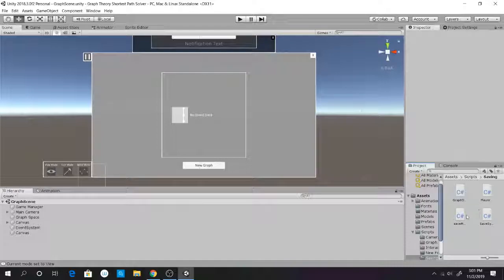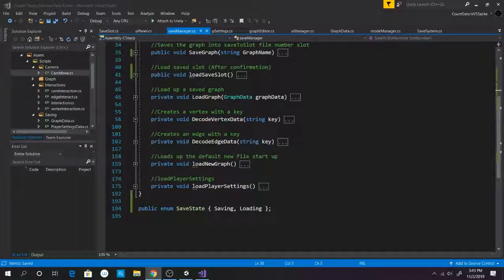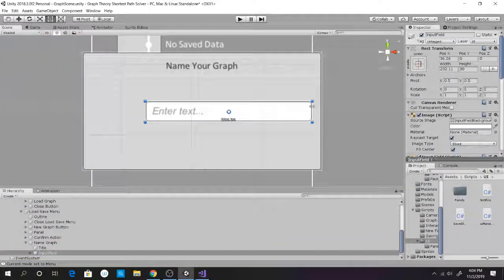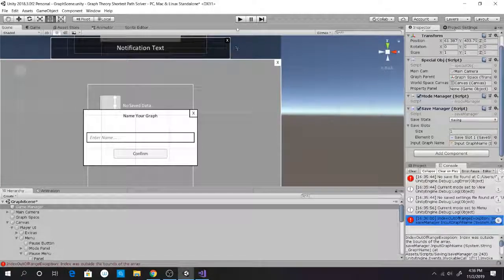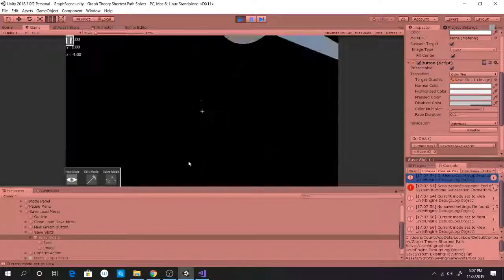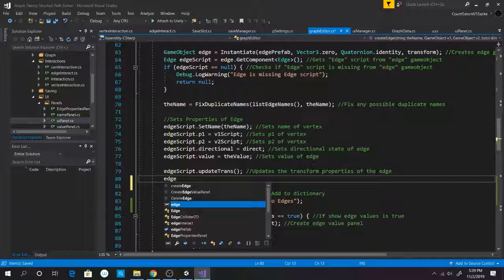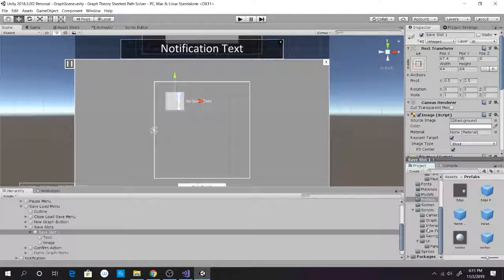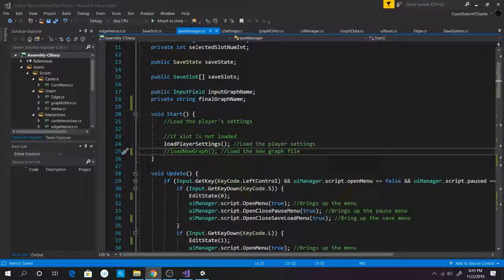Unity Making a Graph Theory Shortest Path Solver (Part 7) [Livestream]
I'm almost done with the saving and loading system for graphs... OH MY GOSH... it's really taking a lot of time to do. I have to say that I put a lot of work into making this one. I challenged myself with this one because this time I said that I would be doing save slots instead of having an input field where you'd type the name of the file.

Summary of what I did:
1) Worked on more of the saving and loading ui
2) Finished code for saving, loading, and deleting
3) Added some shortcuts (Ctrl + S, Ctrl + L, Shift + Escape)
4) Made some sprites

(No video)